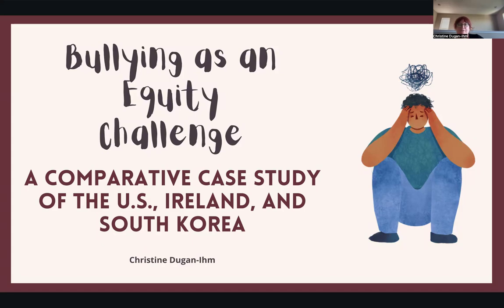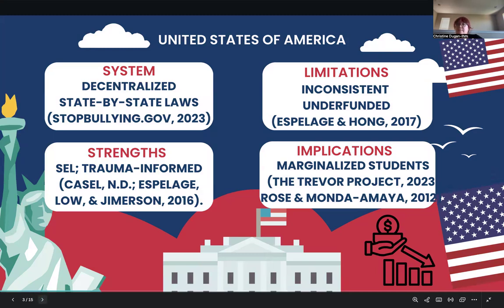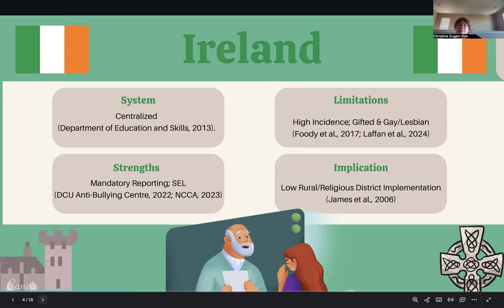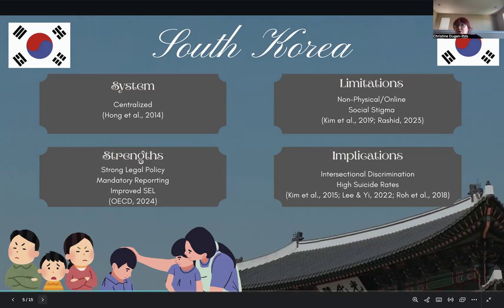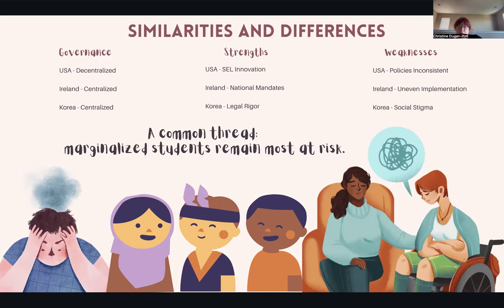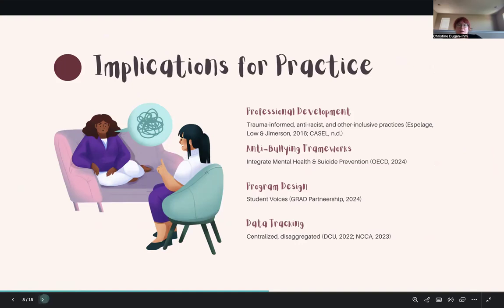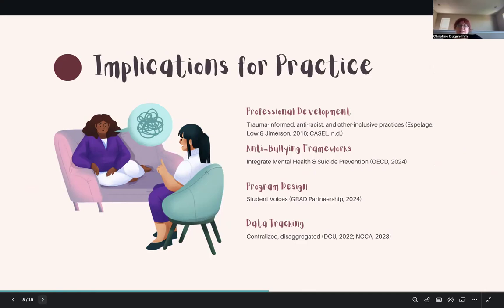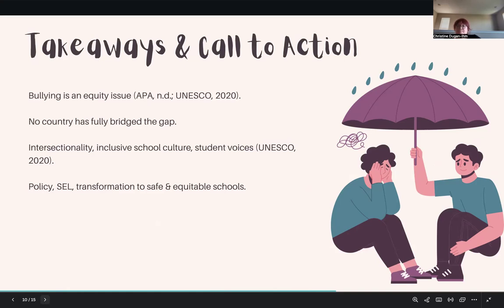Signatue Assignment EDUU 681